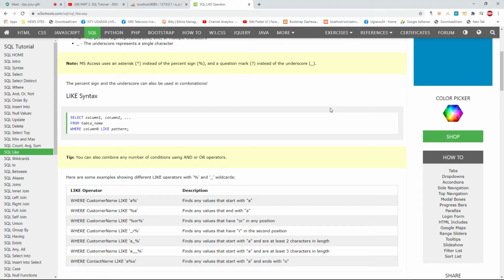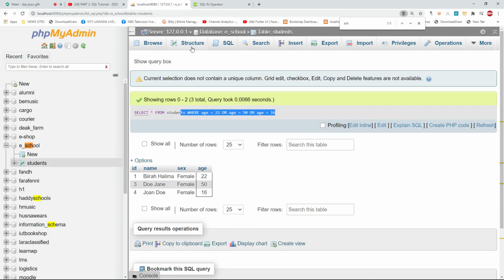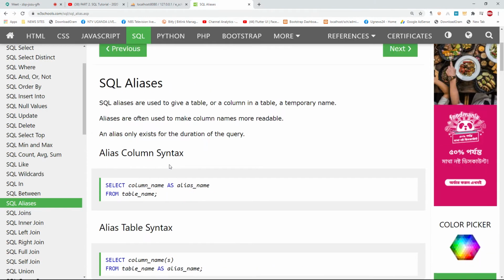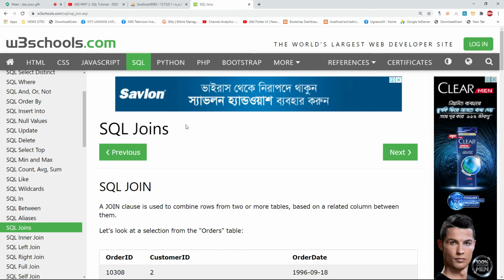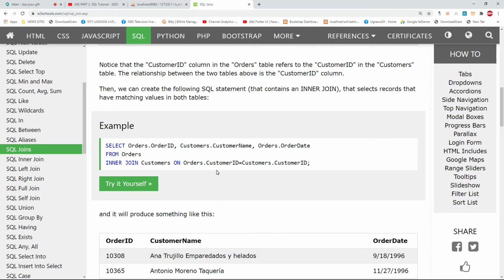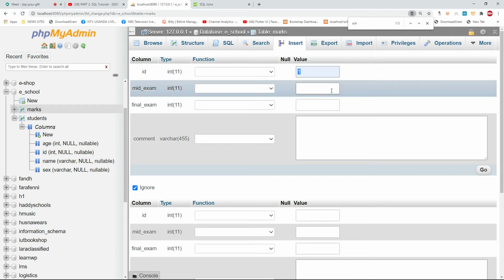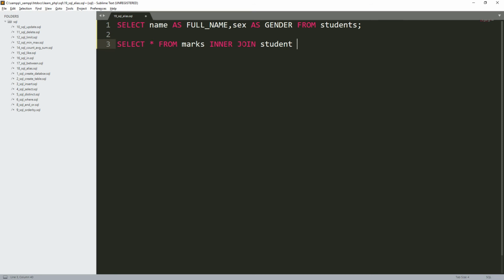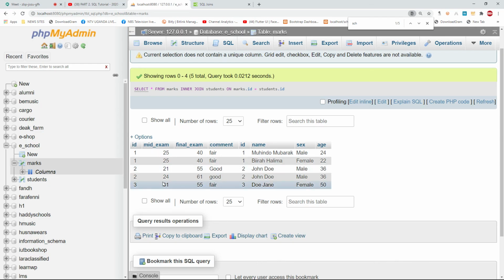PART 3. SQL Tutorial - 2020